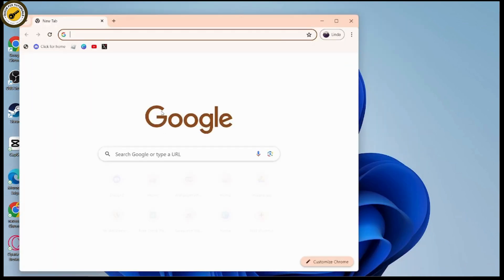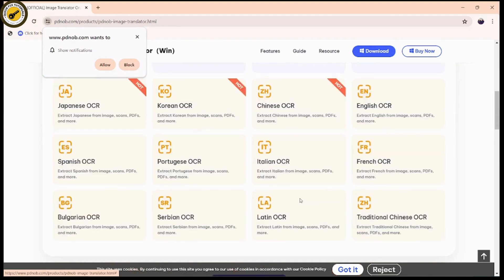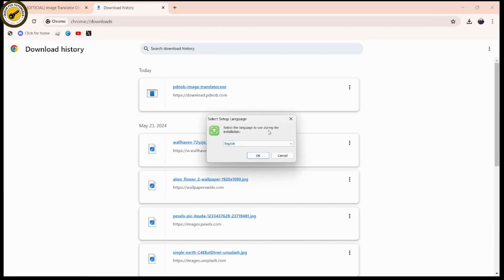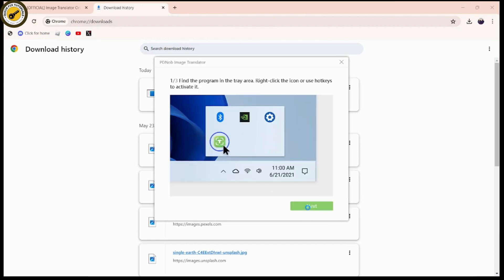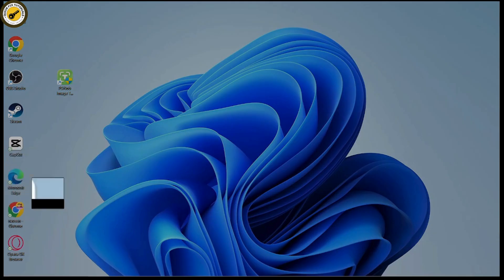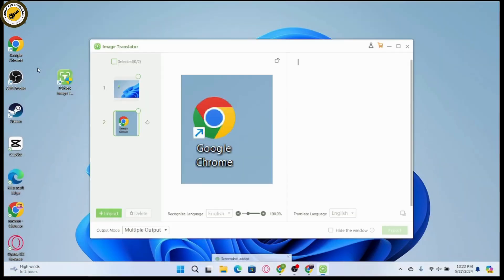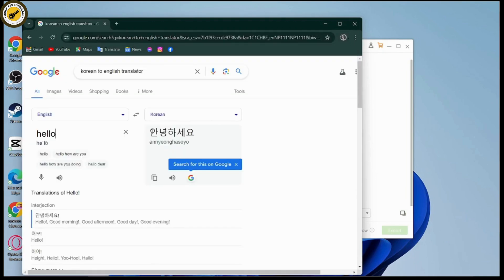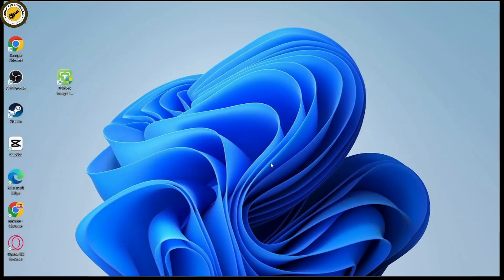Translate Anything ON Your PC Screen | Screen Translator PC | Best Translator For PC (2024)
How To Translate Anything On Your PC Screen

Want to translate text directly from your PC screen? QuickFixTutorials has the perfect solution! In this tutorial, we'll show you how to translate anything on your PC screen quickly and easily, using the best tools and techniques available.

Translating screen text can be incredibly useful, whether you're browsing the web, reading documents, or using software in a different language. We'll guide you through the process step by step, ensuring you can understand any text on your screen with ease. Watch now and learn how to translate anything on your PC screen with QuickFixTutorials!